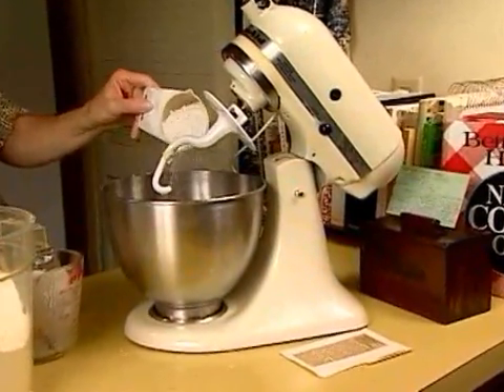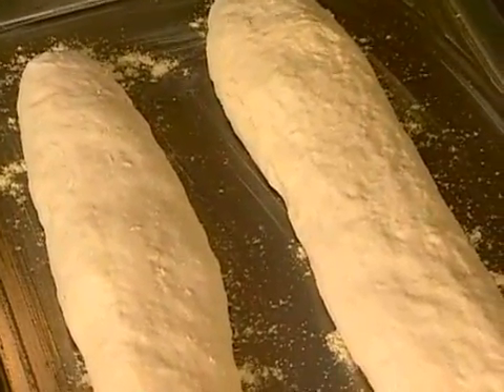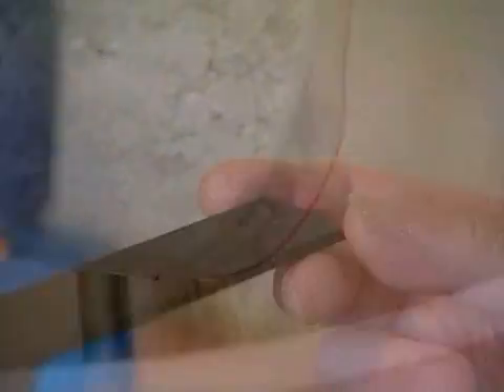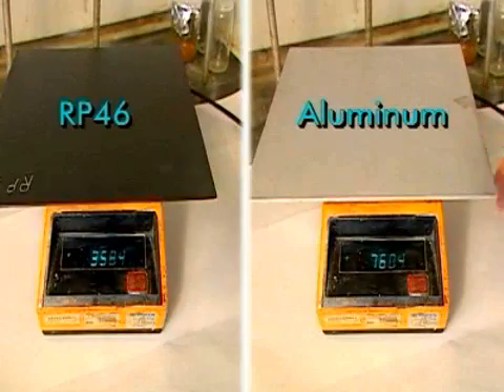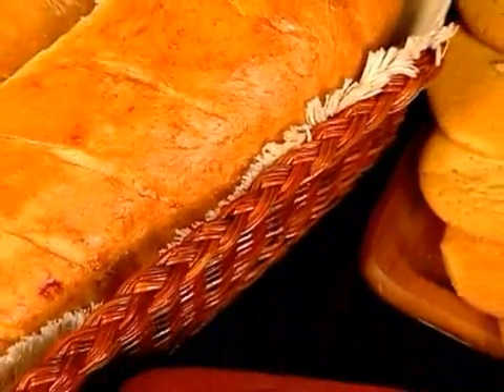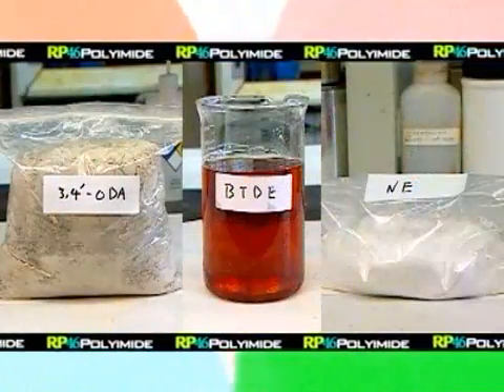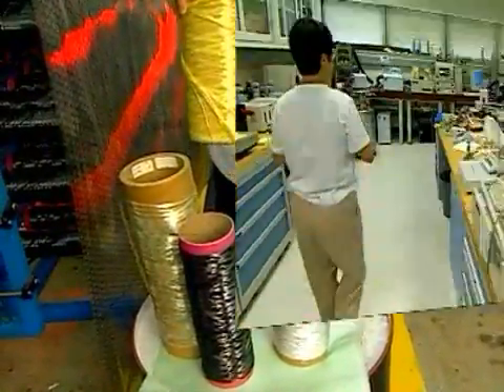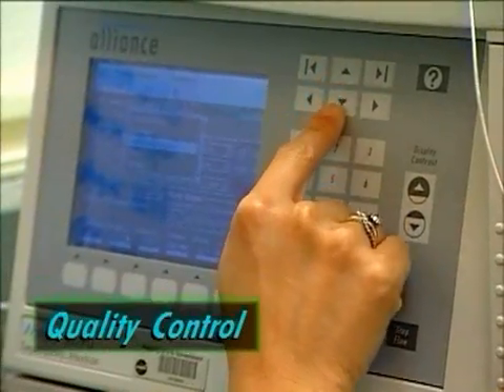NASA | RP46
RP-46 is a state-of-the-art high-temperature resin, developed as a more environmentally friendly alternative to currently used resins. It is relatively inexpensive and can easily be processed into a high-quality graphite-fiber-reinforced material.